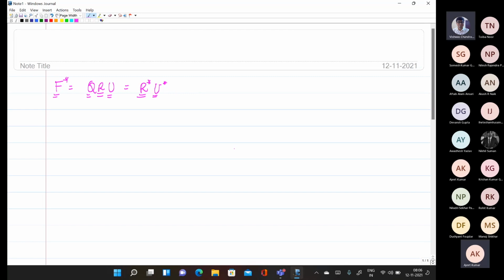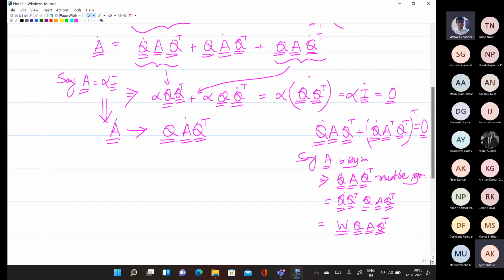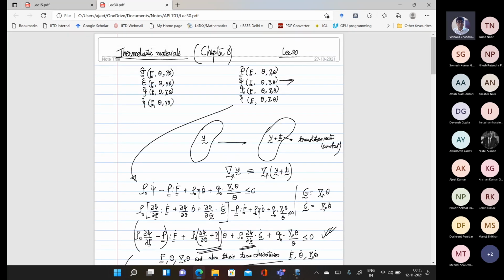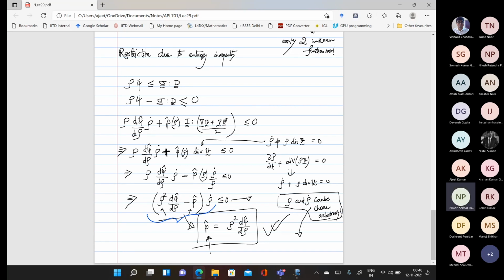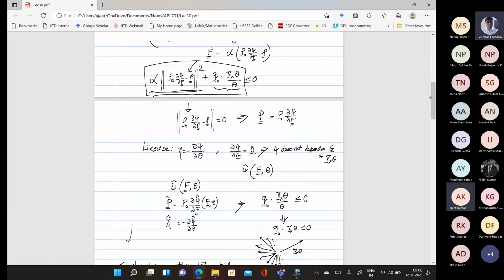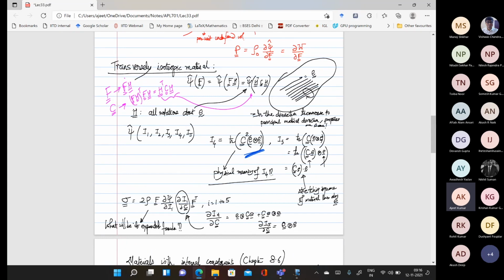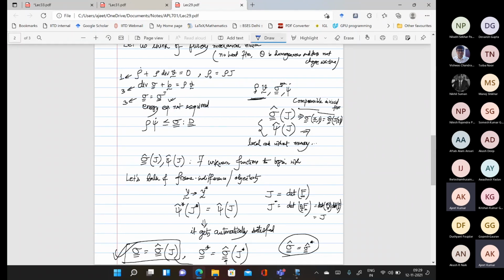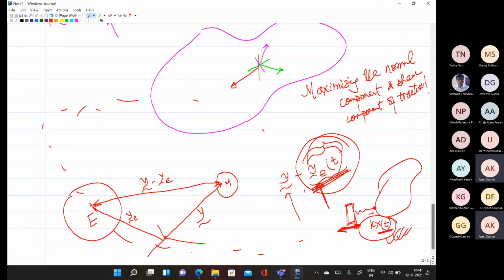36. Doubt session